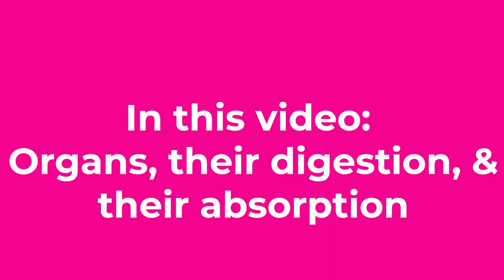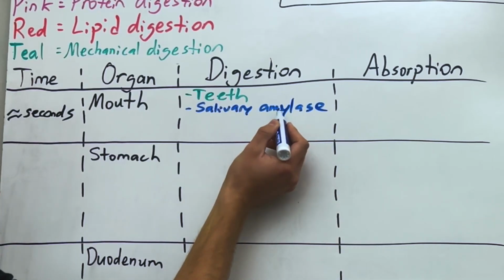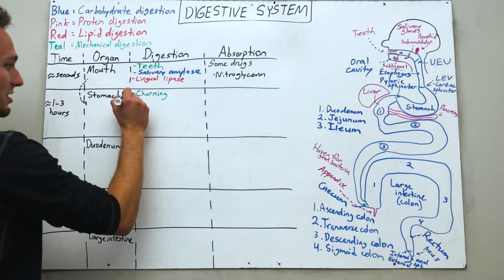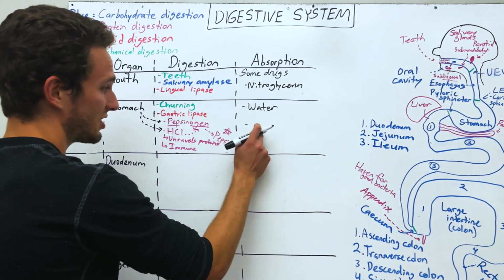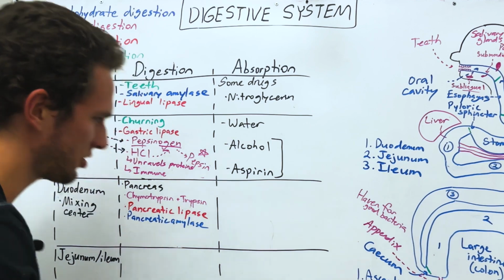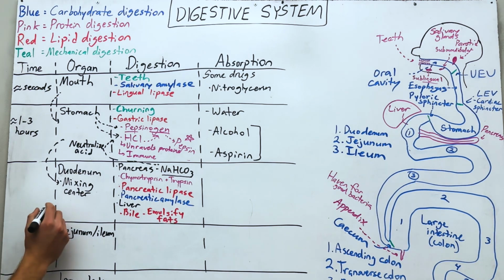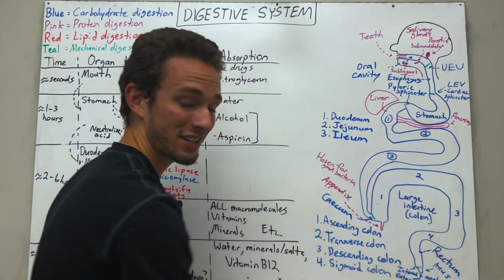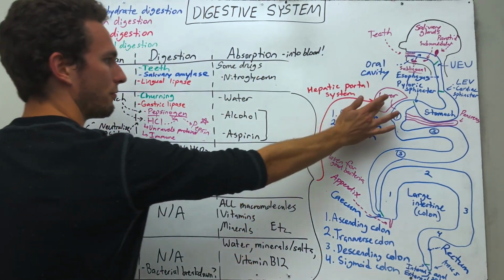Enzymes and Absorption of the Digestive Organs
In this part three video on the digestive system, we cover the organs and the enzymes associated with them, which macromolecules they break down, as well as where different nutrients and drugs are absorbed. From there, a brief discussion on the hepatic portal system and its importance is highlighted. In the next video, we will complete this digestive system overview with the physiology of absorption in the small intestine.